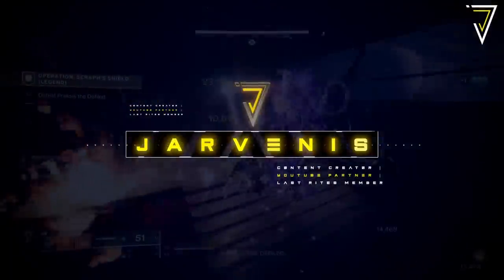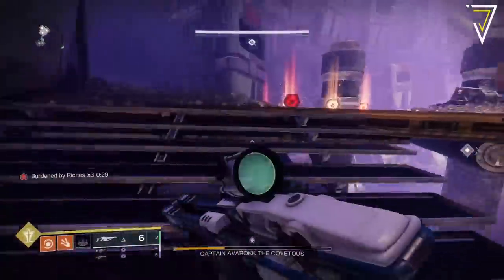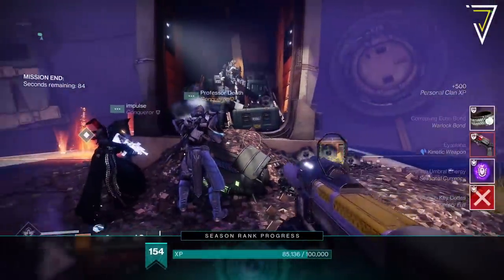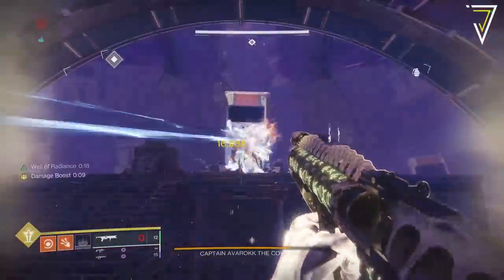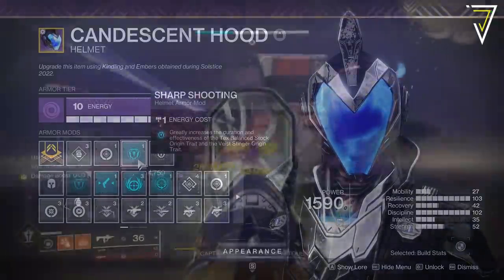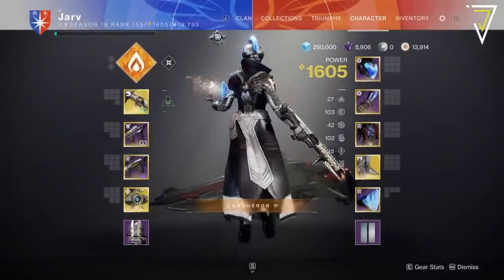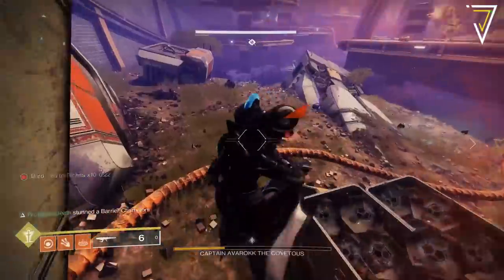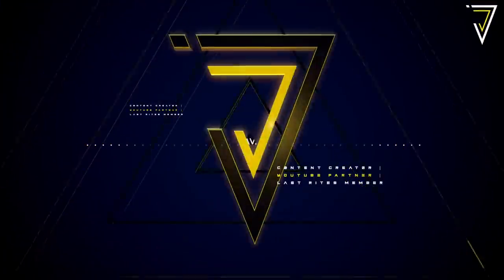Destiny 2 | FARM THIS RIGHT NOW! - How To Get +3 Armor Stats for Lightfall NOW! - Season 19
BEST FARM THIS WEEK! Fast & Easy Farmable Artifice Armor with BONUS Stats! How To Get FREE Bonus Armor Stats in Lightfall Best Armor for Lightfall from Grasp of Avarice! - Season 19 (Season of the Seraph)